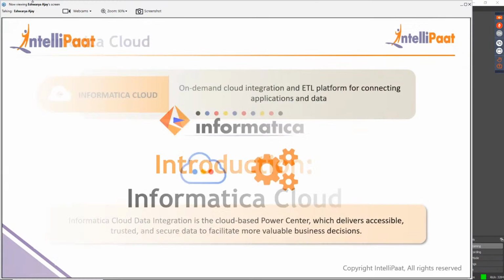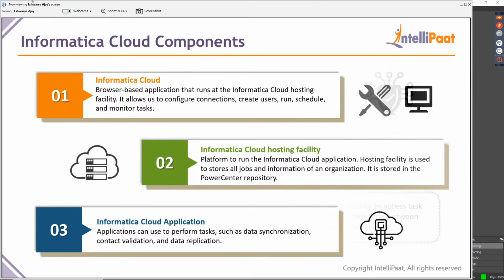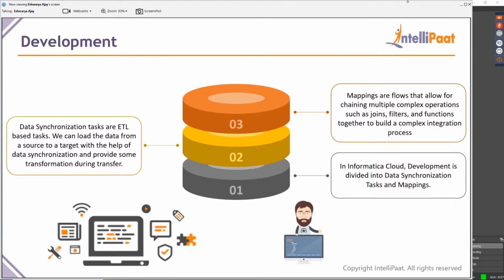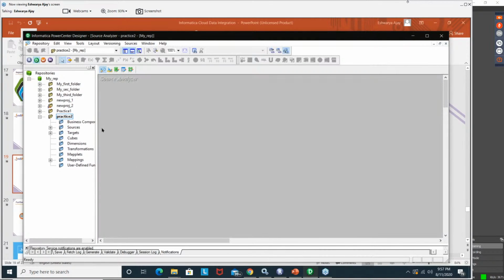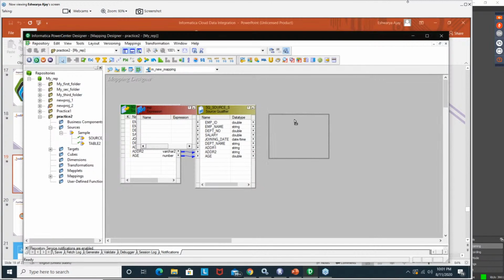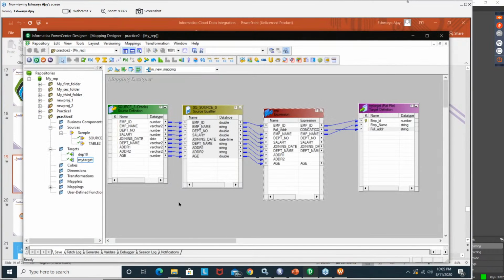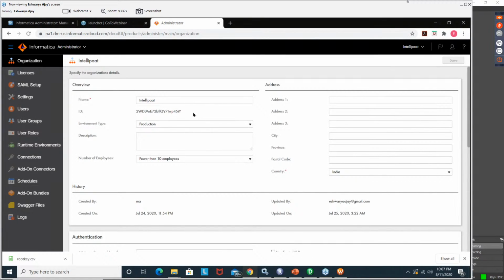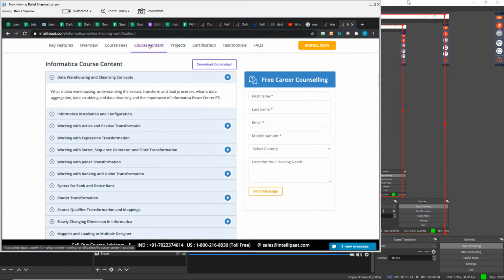Informatica cloud | Informatica Cloud Data Integration | Informatica Training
📔 Interested to learn about Informatica certifications?

Are you looking for something more? Enroll in our Informatica course and become a certified Informatica professional It is a 42 hrs instructor led Informatica training provided by Intellipaat which is completely aligned with industry standards and certification bodies.

Intellipaat Edge
1. 24*7 Life time Access & Support
2. Flexible Class Schedule
3. Job Assistance
4. Mentors with +14 yrs
5. Industry Oriented Course ware
6. Life time free Course Upgrade
Why should you watch this informatica video?

Informatica is the market leader in the ETL segment. It can work on a wide variety of data sets, varying standards and multiple applications and systems. We are offering the top informatica tutorial to gain knowledge in BI segment. Our informatica course has been created with extensive inputs from the industry experts so that you can learn informatica and apply it for real world scenarios.

If you want to learn informatica to become a informatica expert then this Intellipaat informatica tutorial is for you. The Intellipaat informatica training video is your first step to learn informatica. Since this informatica tutorial video can be taken by anybody, so if you are a ETL & SQL Developers and Business Intelligence Professionals, Database & Mainframe Professionals, Project Managers then you can also watch this informatica tutorial and enroll for Intellipaat informatica training to take your skills to the next level.

You will be able to test and monitor critical data processing using automated, scalable and auditable approach.Taking the Intellipaat informatica training can help professionals to build a solid career in a rising technology domain and get the best jobs in top organizations.